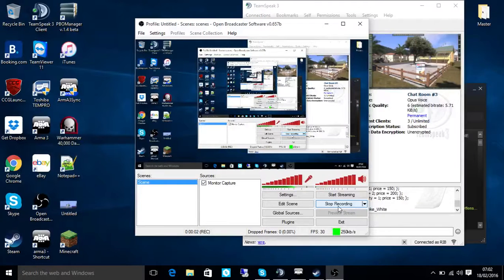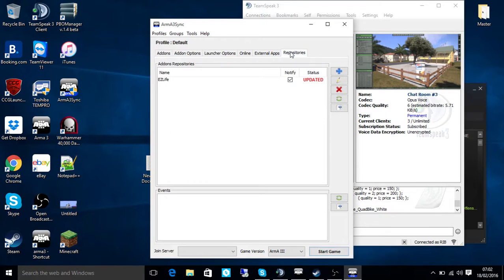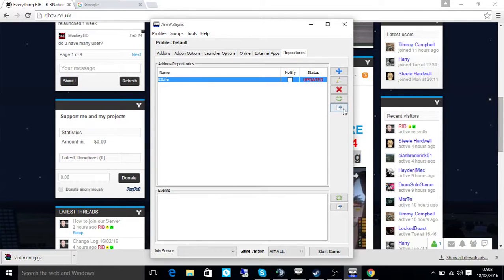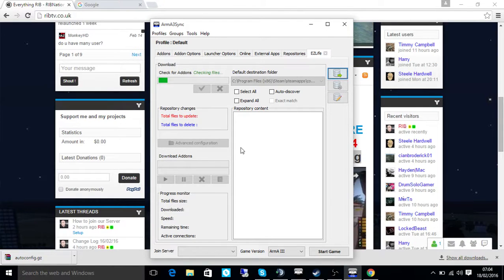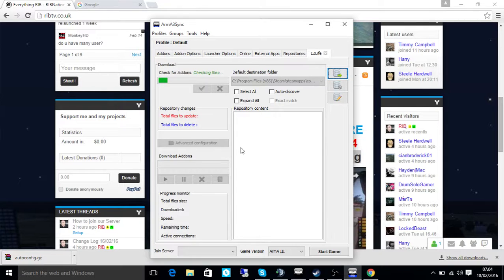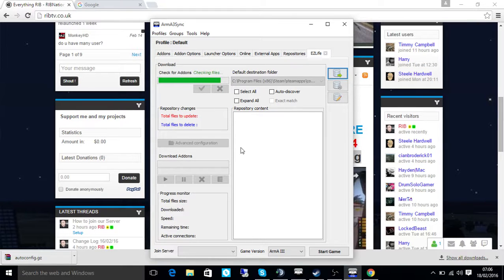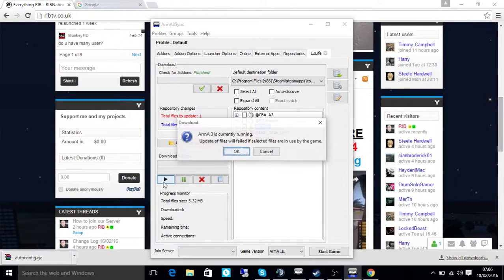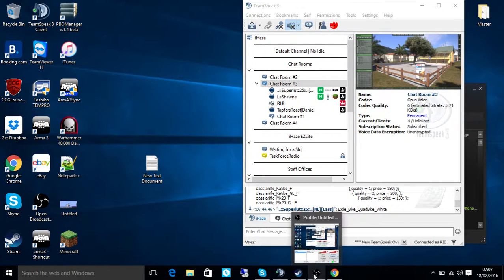HOW TO USE ARMA3 SYNC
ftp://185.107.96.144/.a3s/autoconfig